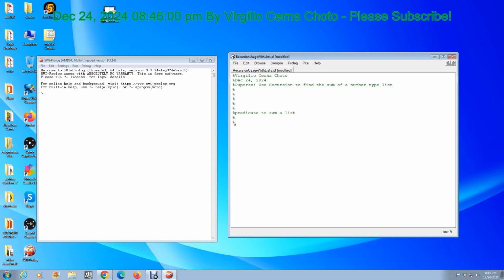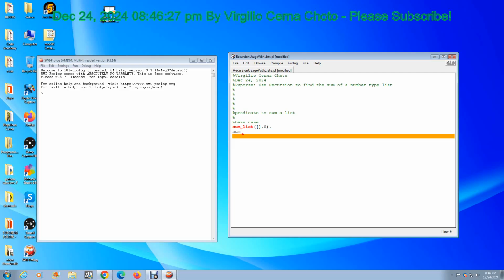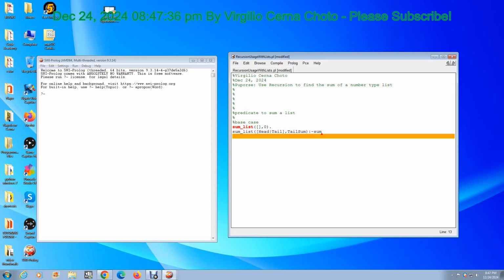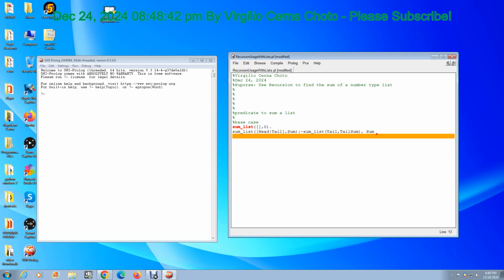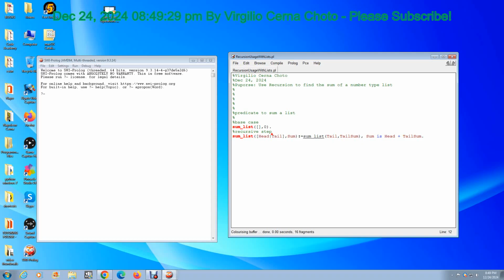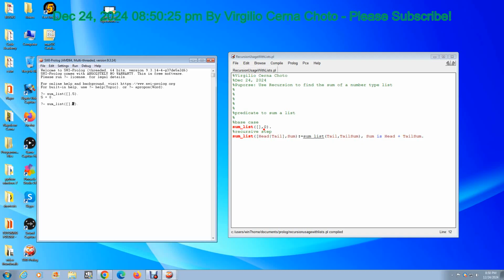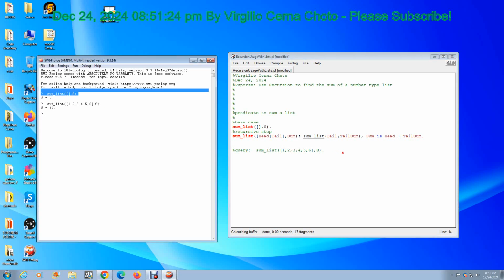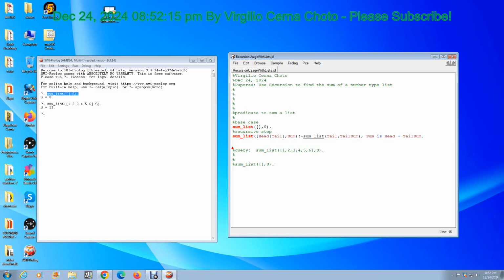Recursion to Sum the Elements of a Number Type List in Prolog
Recursion with Lists
Prolog often uses recursion to process lists. Here's an example of a recursive predicate to calculate the sum of a list of numbers:
% Base case: the sum of an empty list is 0
sum_list([], 0).

% Recursive case: sum of a non-empty list
sum_list([Head|Tail], Sum) :-
    sum_list(Tail, TailSum),
    Sum is Head + TailSum.

% Example usage
?- sum_list([1, 2, 3, 4], Total).
% Total = 10